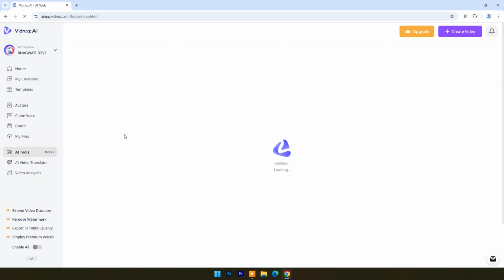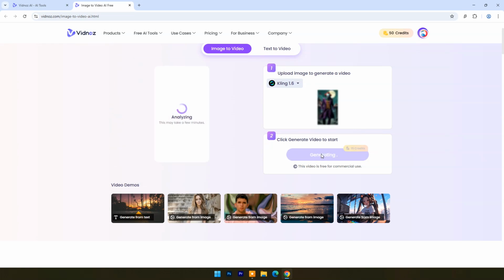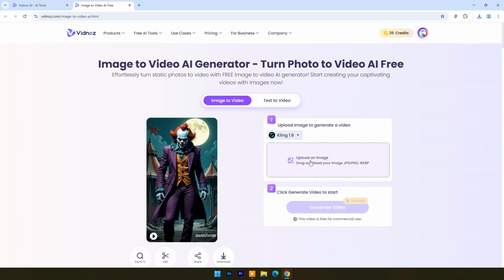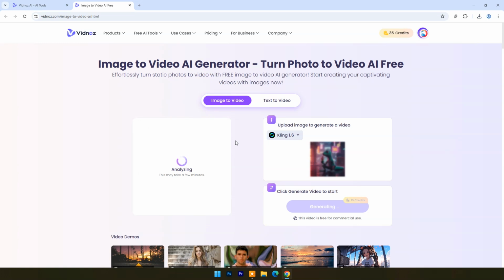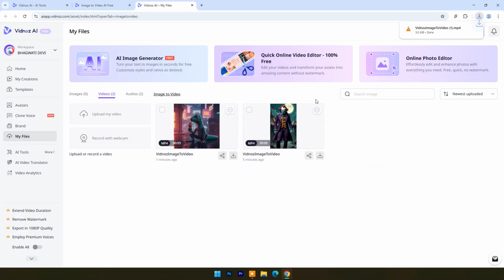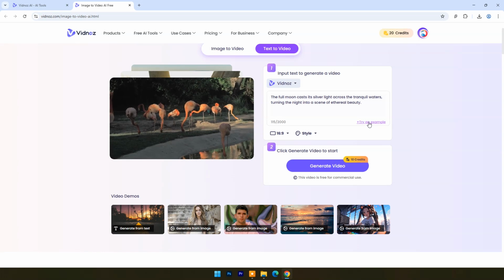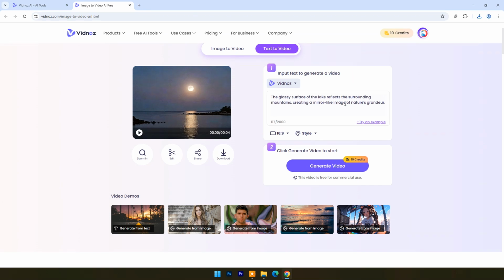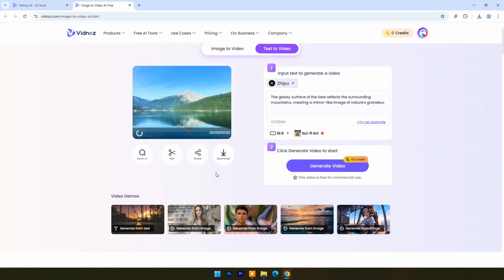Best FREE AI Video Generator Vidnoz | Text and Image to Video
Vidnoz AI is a Leading cutting-edge platform designed to revolutionize video creation. It leverages artificial intelligence to simplify the process, enabling users to produce high-quality videos quickly and effortlessly.

With features like AI-generated avatars, realistic voiceovers, and customizable templates, Vidnoz caters to a wide range of needs—from marketing and education to entertainment and personal projects.

The platform is user-friendly, making it accessible to both beginners and professionals. Whether you're looking to create explainer videos, promotional clips, or educational content, Vidnoz offers tools to bring your vision to life.

Last Year i have published a video to understand the use of basic AI tools such as creating video from Avatar, AI Talking photo, AI text to speech, AI Face Swapper, AI Cartoon Generator, AI Background Remover etc.

Free Daily Videos: Generate 5-8 videos per day for free.

    Popular & Top Model Selection: Supports popular AI models like Kling, Runway, and Zhipu for more options.

    Easy to Use, One-Click Conversion: AI intelligently analyzes images and transforms them into videos with only one click